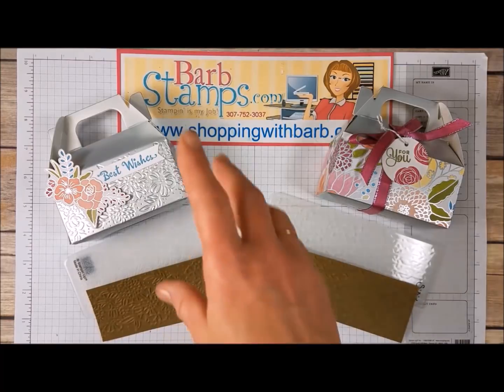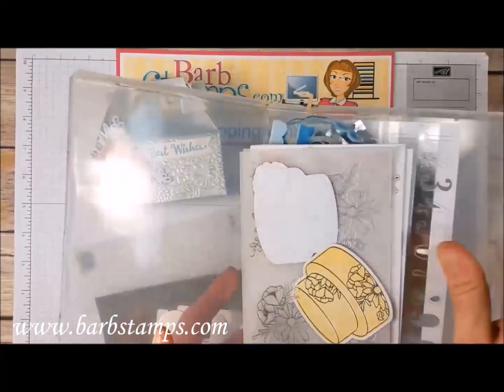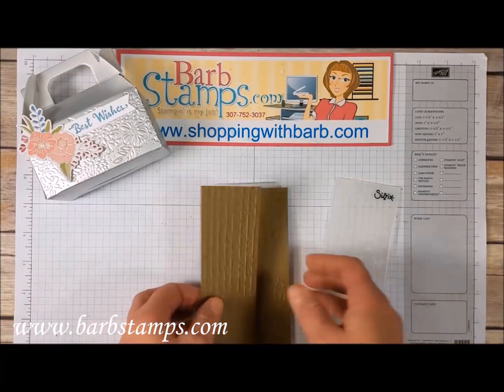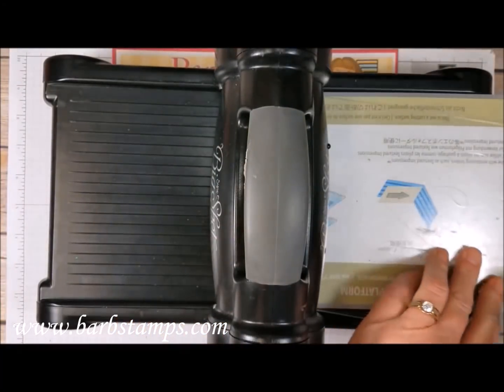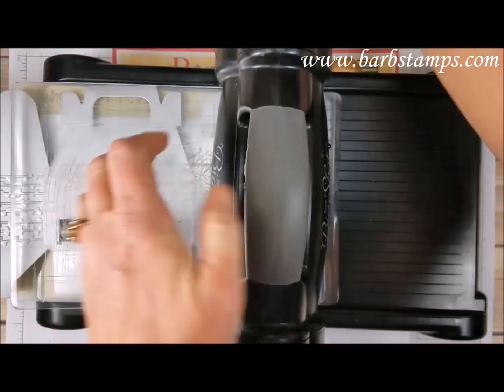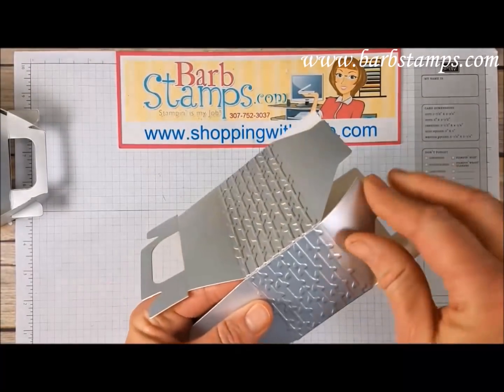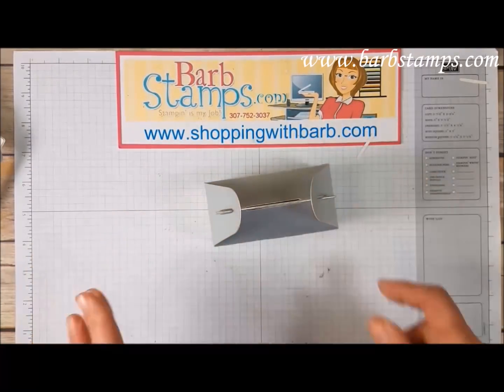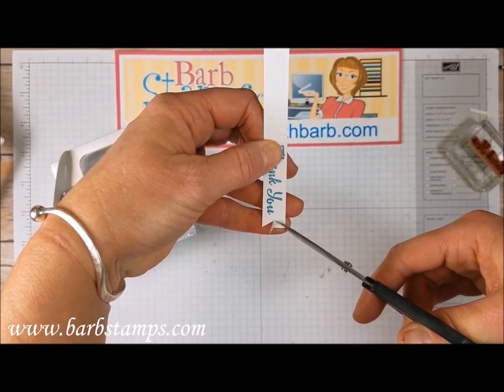How to Emboss Gable Boxes - Stampin' Up! Petal Pair Folders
Use the Petal Pair embossing folders to create this amazing detail on our Silver Gable Boxes.

Join me for my weekly Facebook Live Show every Wednesday at Noon Eastern Time.
*Blog Stampin' Up! Demonstrator Barb Mullikin